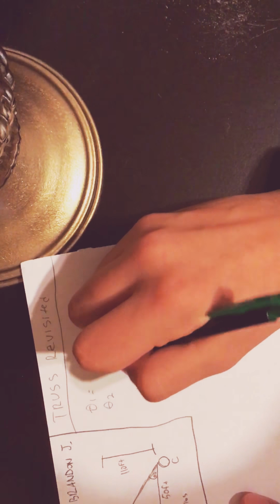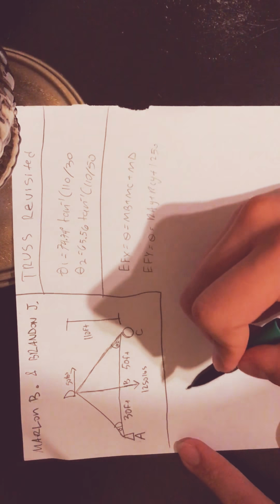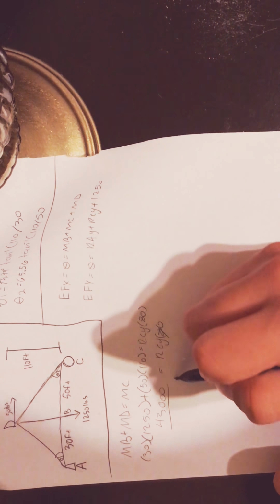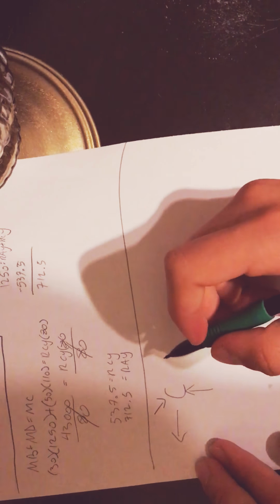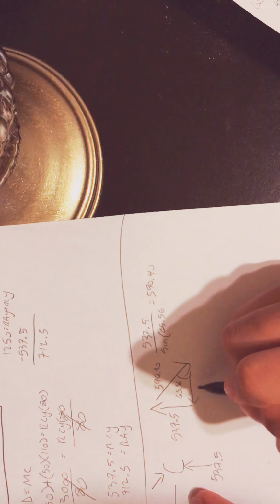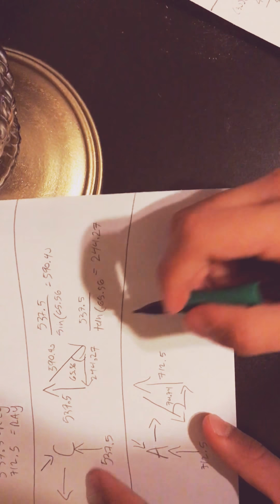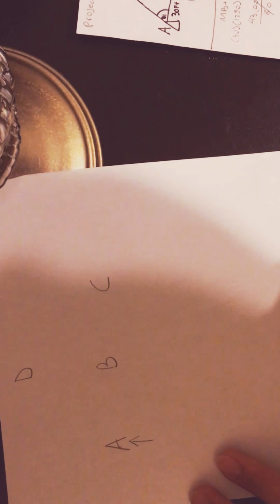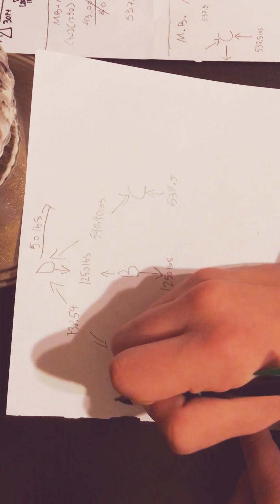Truss Revisited Project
Project done by Marlon Blanco and Brandon Jew for Mr.Andersons 7th period.